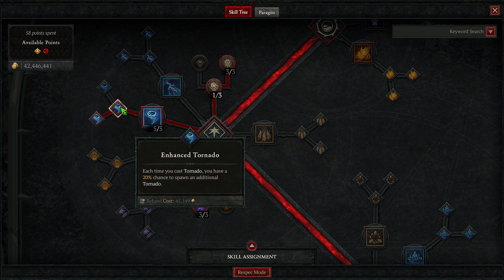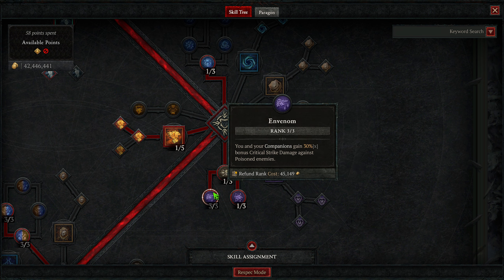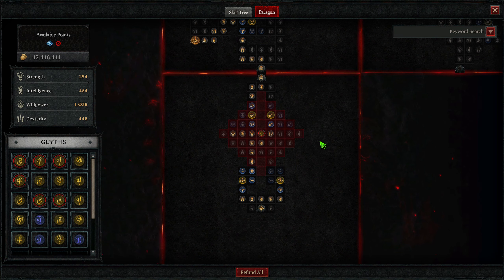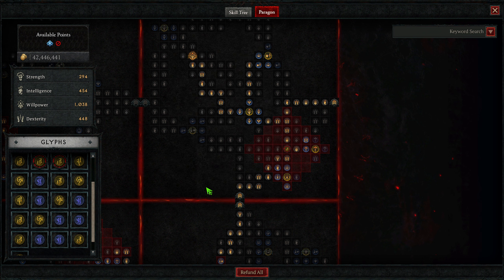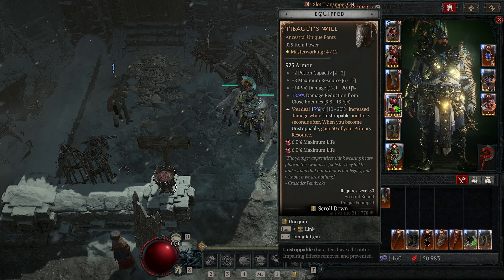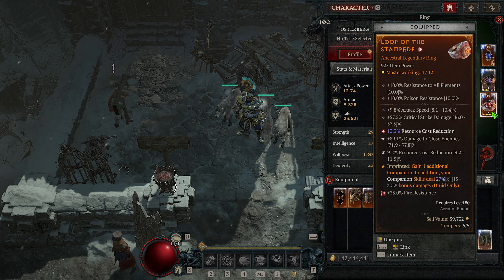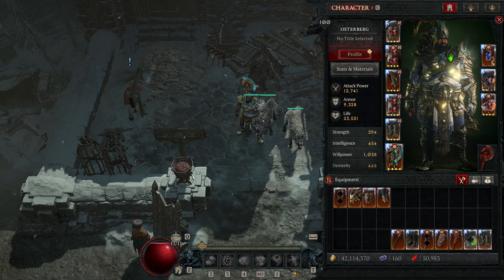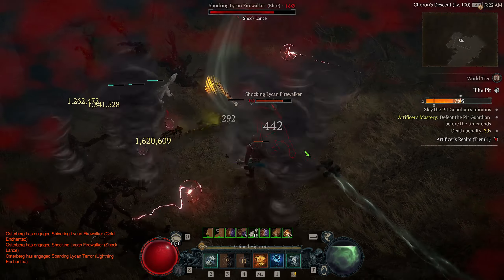The Most INSANE Druid Build In Season 4! (Massive Damage) | Diablo 4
Season 4 of Diablo has brought with it many new builds and big changes to existing builds. The build in this video being one of those heavily modified existing builds, being a tornado Druid build, the original best Druid build. This build is easily one of the strongest builds in season 4 and potentially the strongest Druid build overall.